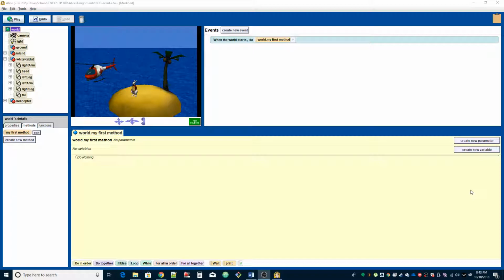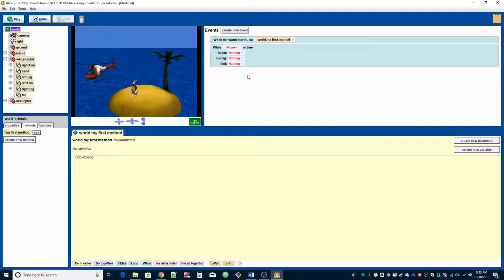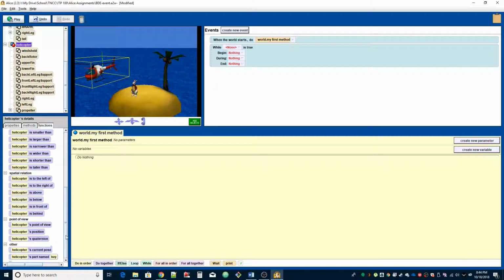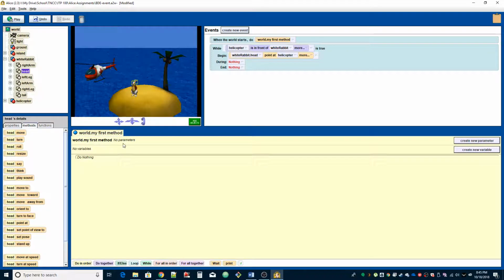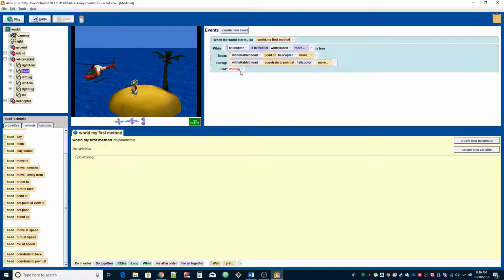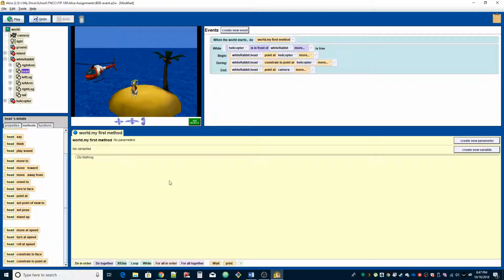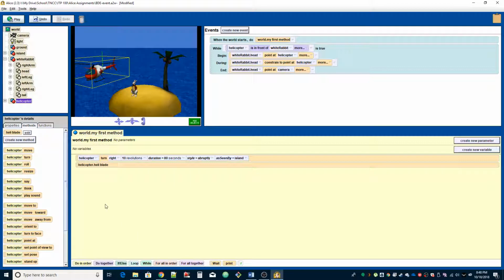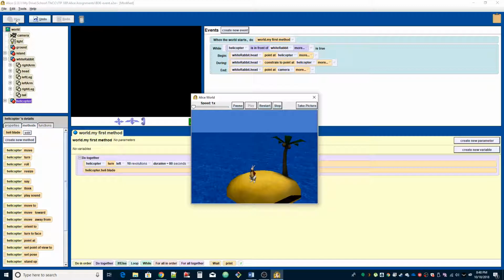BDE event example